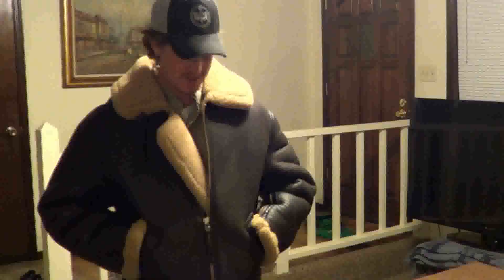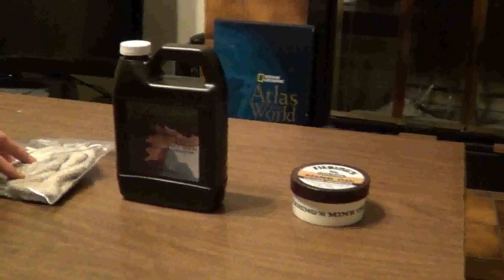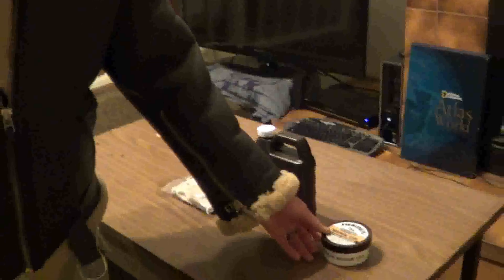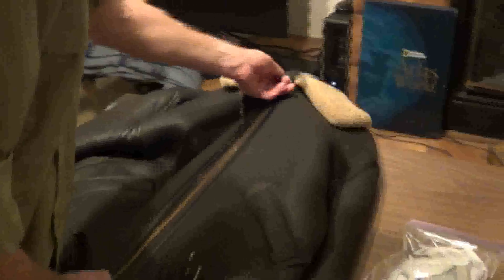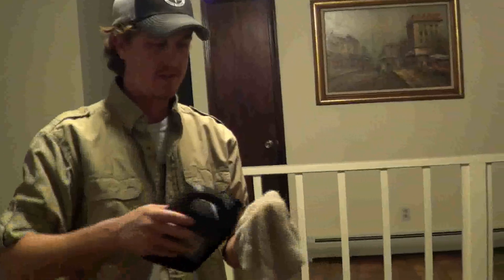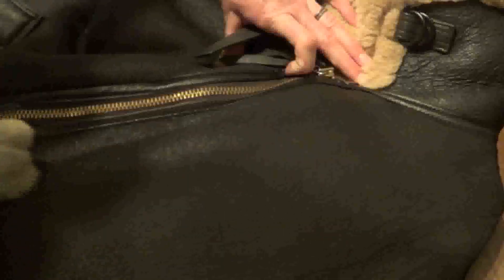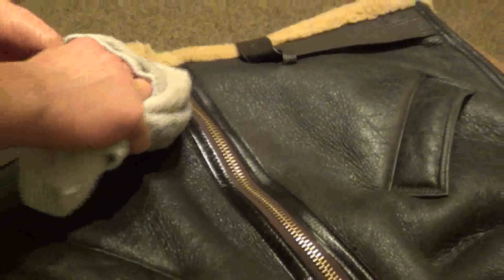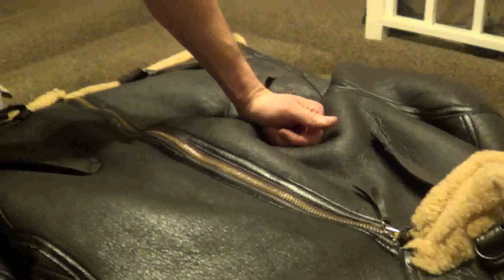Leather Care - How to preserve leather, How to oil leather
Begin with cleaning the leather, you can use "Saddle Soap" to clean off the leather if it is really dirty.  If it is not to dirty then you can just use a rag with warm water.

Next you will use 100% Pure "Neats Foot Oil"  and use a cloth or a scrap of wool to apply it over all of the leather and allow it to soak into the leather.  After applying the neats foot oil you MUST wait for 24 hours before doing anything else with it, even to include wearing it.  (Be carefull not to get the neats foot oil on the inside of the jacket lining or any part of the wool on the jacket, only apply it to the actual leather).  After waiting 24 hours wipe off with a dry rag any excess oil.

Finally you will use a good brand of "Mink Oil" after waiting at least 24 hours for the neats foot oil to dry.  Apply the Mink Oil in the same manner you applied the neats foot oil.  You MUST also wait at least 24 hours to allow the mink oil to dry before wearing it.  Follow the instrutions on the can.

And that is how you take care of leather.  Do this every other year or when ever your leather goods show sighns of drying out or flaking and your leather will look new and last you forever.